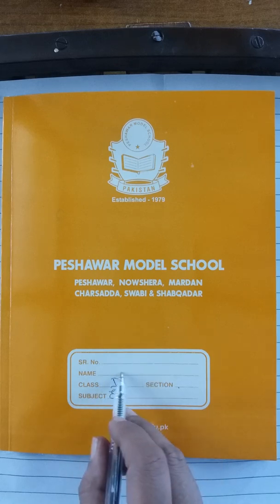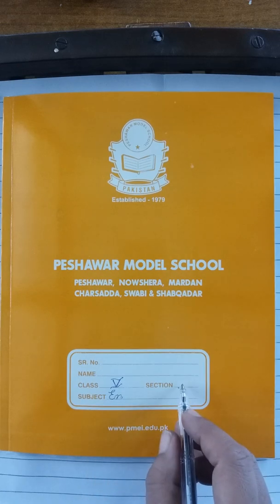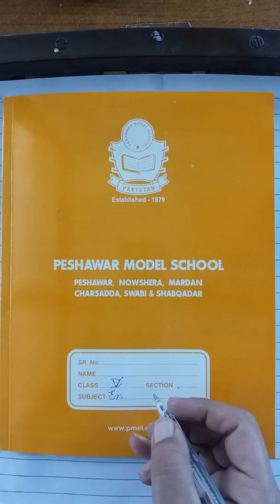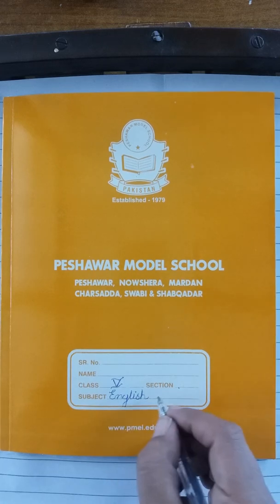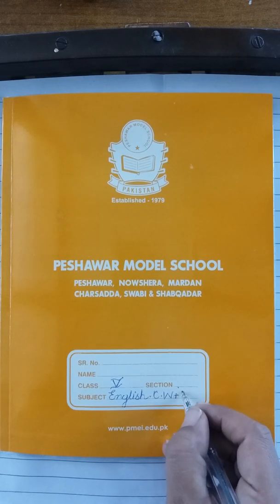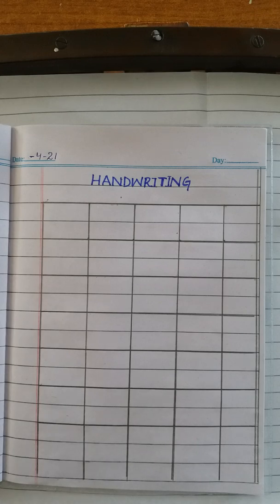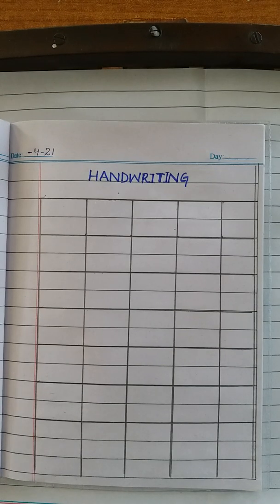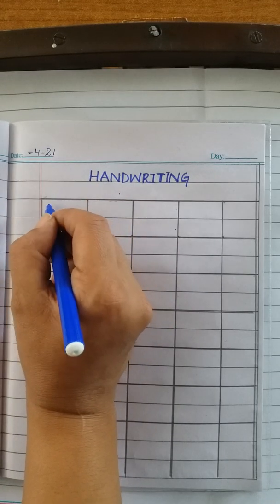English Intro for class 5 (27 April 2021)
English Introduction  for class 5 (27 April  2021)